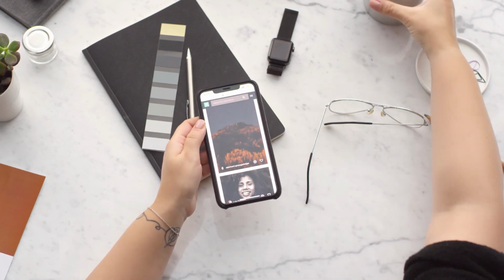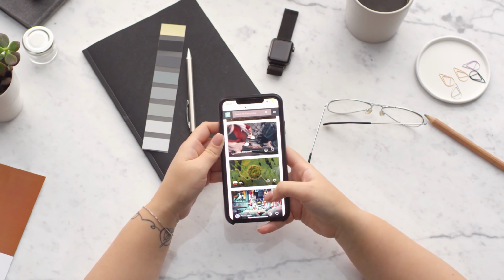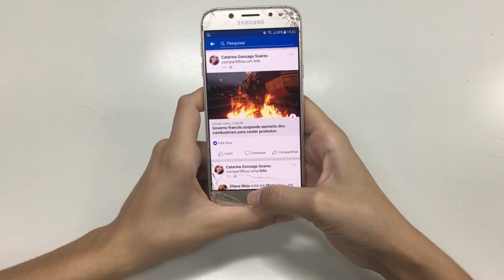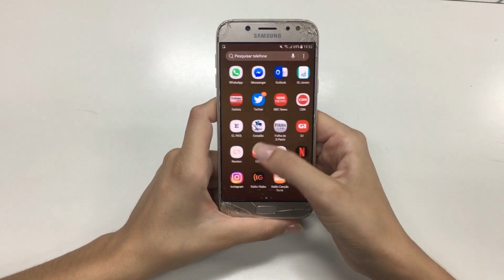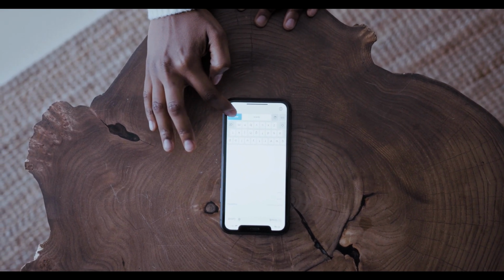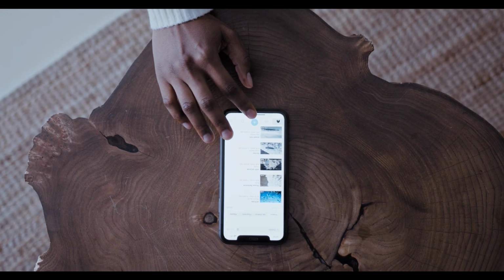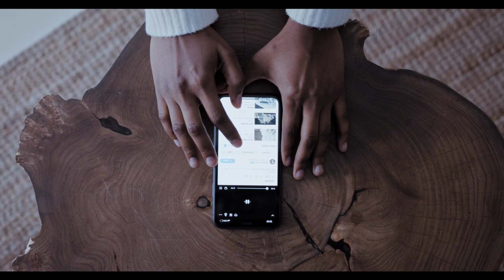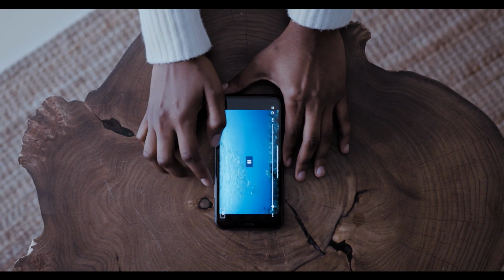15 Algorithm Secrets To Grow Faster On Instagram In 2023 - YouTube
Ready to skyrocket your Instagram growth in 2023? In this video, we reveal 15 Instagram algorithm secrets that will help you grow your account and build an audience faster than ever before. Whether you're just starting out or looking to take your account to the next level, these tips are essential for success on the platform.

We'll cover crucial topics like:
📌 Videos vs. images: What performs best in 2023?
📌 Hashtags: How to use them effectively for growth
📌 Content types: Entertainment, education, inspiration, and thought-provoking content
📌 Powerful opening hooks: How to grab your audience's attention
📌 Optimal posting time: When to post for maximum engagement

Don't miss out on the opportunity to improve your Instagram game in 2023. Learn how to create content that appeals to your target audience, optimize your posts for maximum reach, and build a loyal following with these 15 algorithm secrets. Watch the video now and start growing your Instagram account faster than ever before!